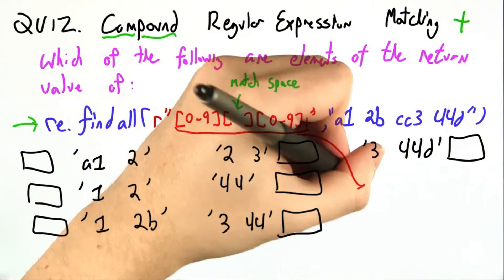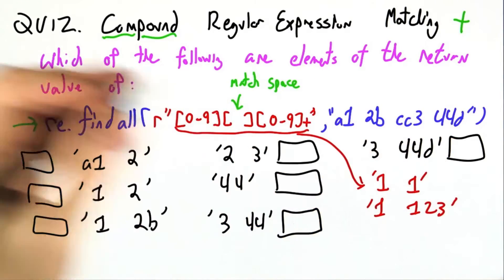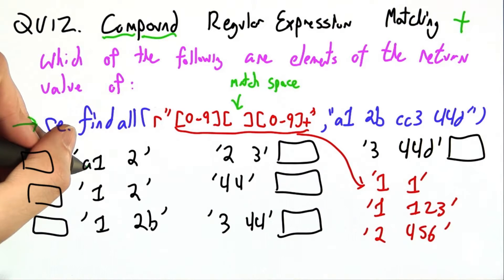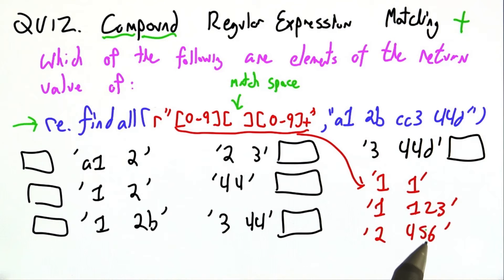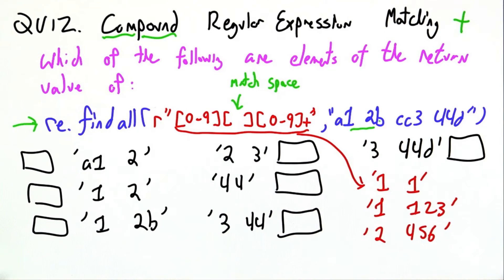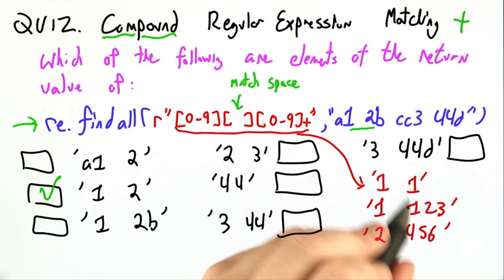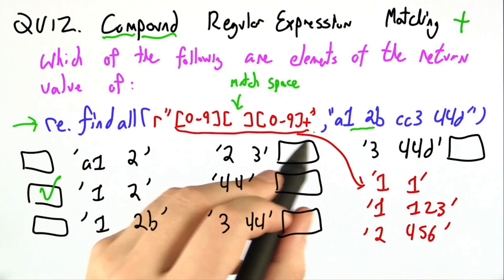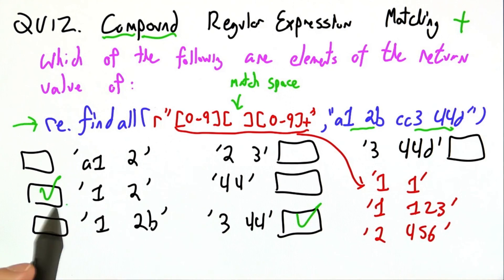One Or More - Programming Languages